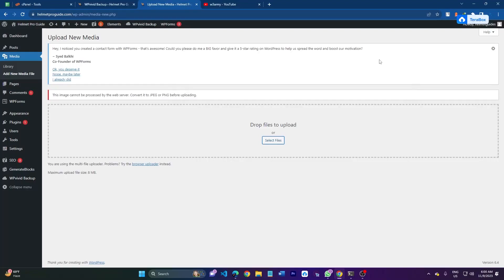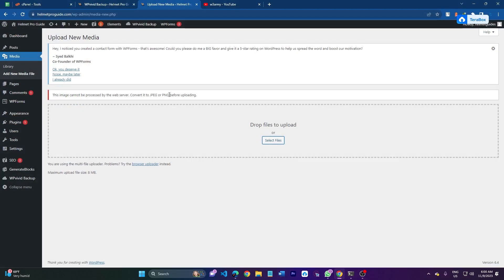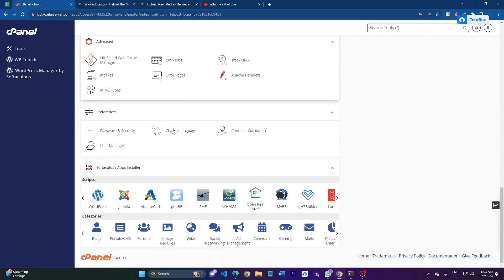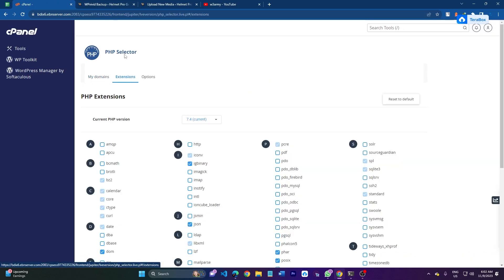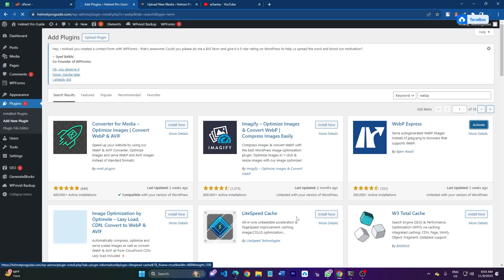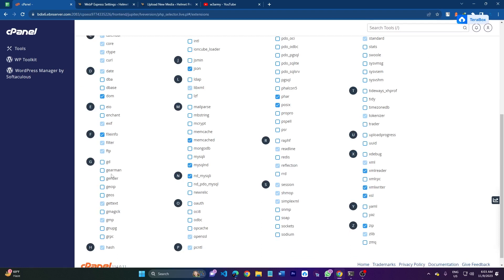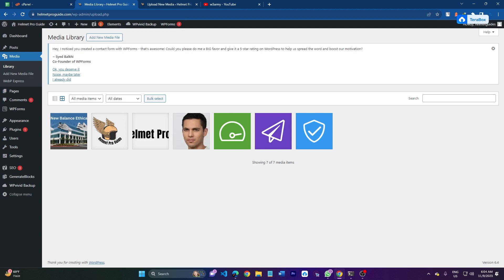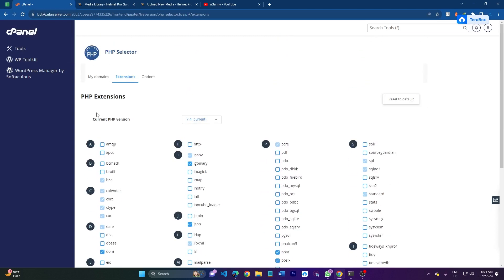Enable Image Processing Extensions in PHP in cPanel Enable GD in PHP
Unlock the full potential of image processing on your website by learning how to enable GD extension in PHP through cPanel. This tutorial guides you through the step-by-step process, empowering you to enhance your website's visuals and functionality. Discover the importance of GD extension and how enabling it can elevate your web development game.